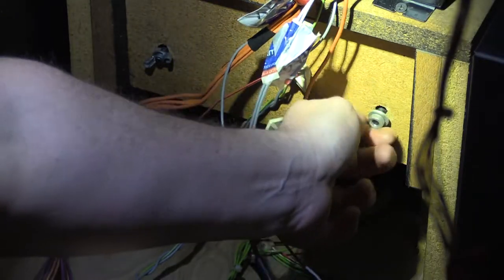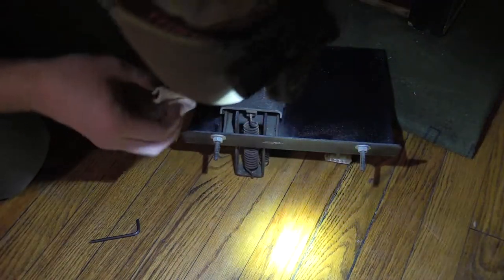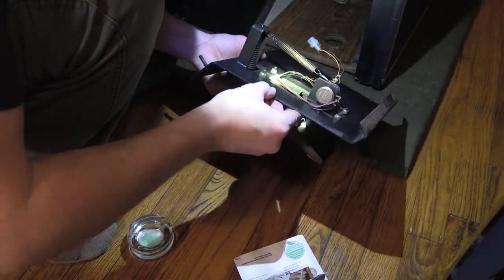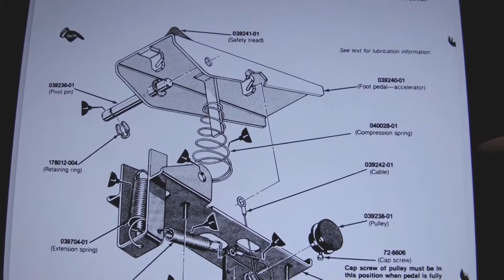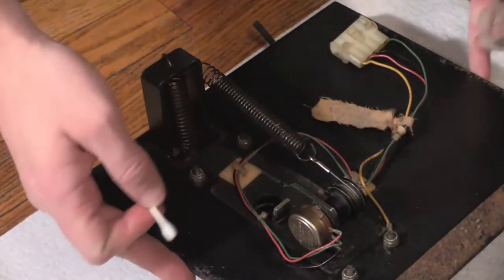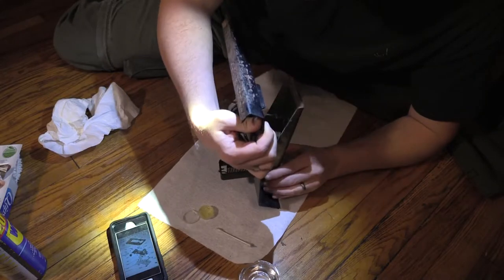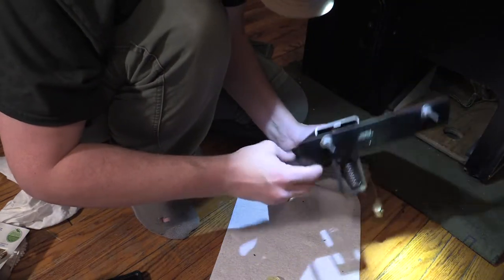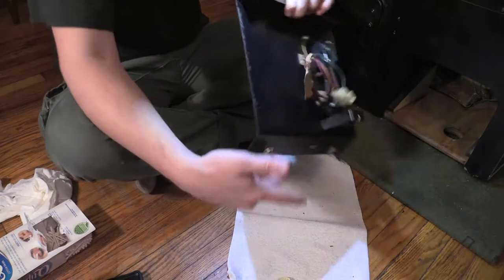Pole Position 2 - Repair Part 3 - Gas Pedal Cleaning and Lubricating | Arcade Restore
In this installment I pull the gas pedal, clean and lubricate it restoring it to top working shape, with NyoGel and WD-40.